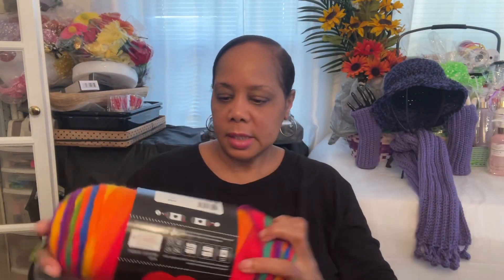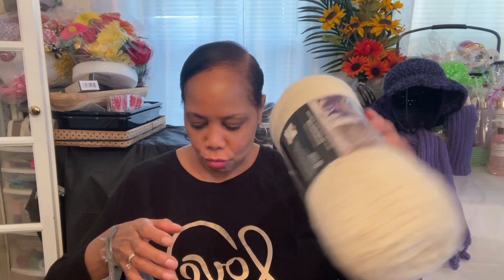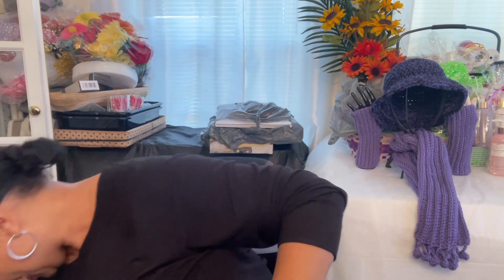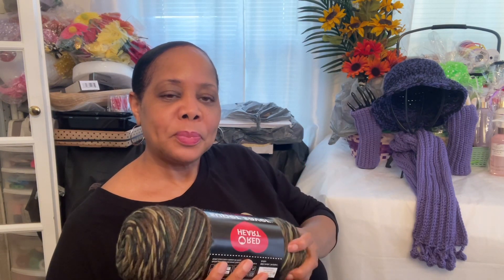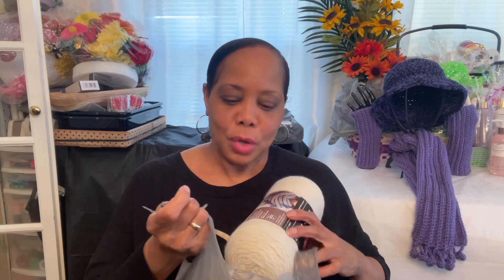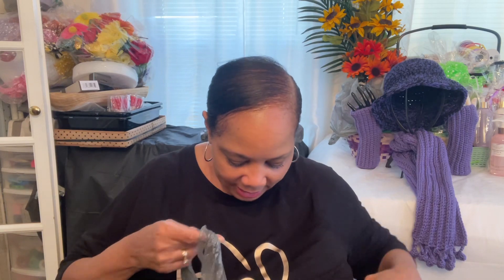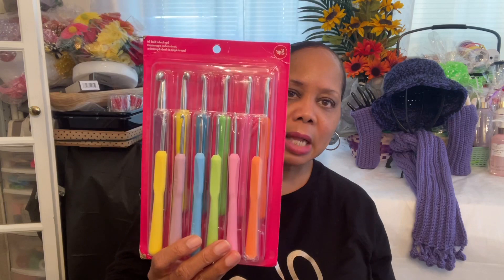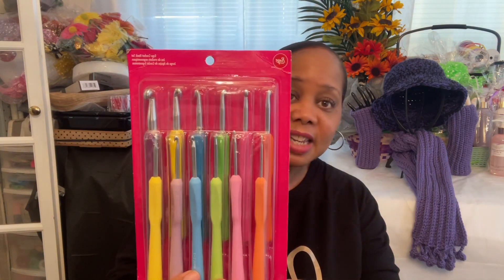CHRISTMAS HAUL | Christmas Gifts & More | Tanya's Tasteful Things from Walmart 2022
WALMART HAUL | Christmas Gifts & More | Tanya's Tasteful Things from Walmart 2022

Welcome to TANYA'S TASTEFUL TABLE a lifestyle brand inspired from my love of COOKING, ENTERTAINING & LIVING TASTEFULLY FOR LESS.

As a Caterer and Event Planner I'm excited to share how I turned my love of cooking and entertaining  in to a small events catering and personal chef service.
I can help you create tasteful intimate events and utilze your skills and talents for passion and profit.